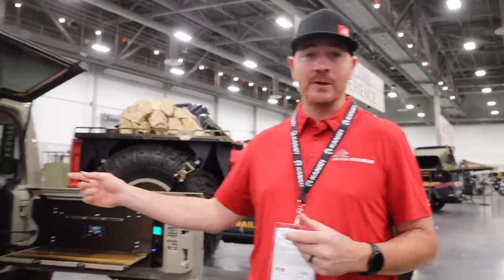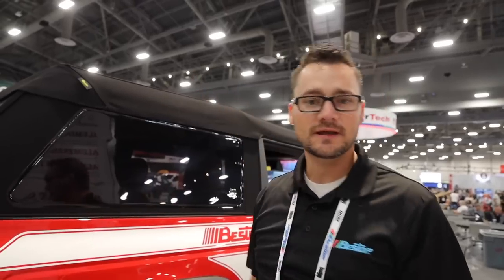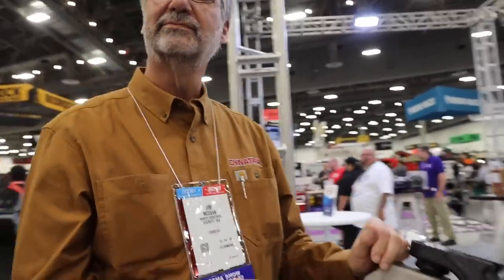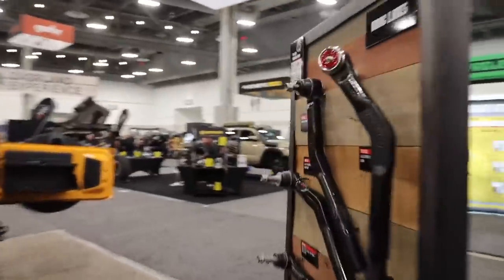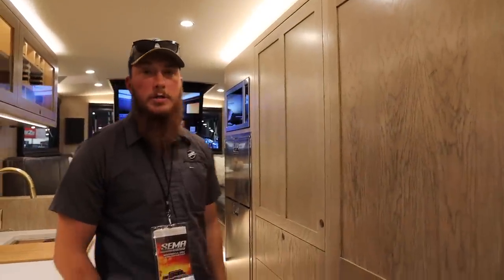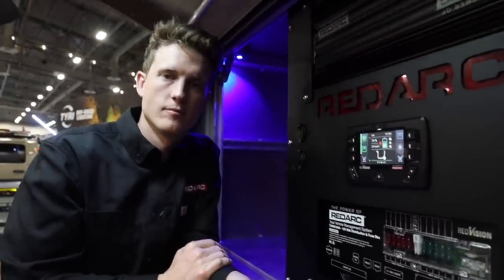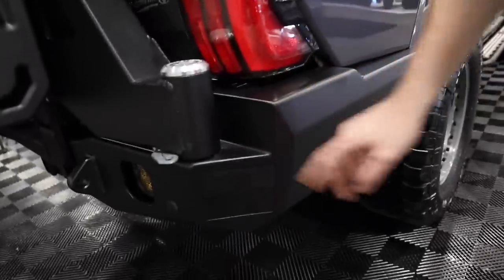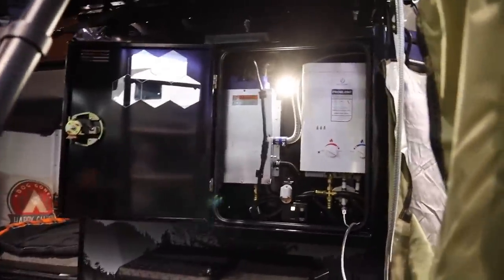SEMA 2022 Jeep, American Adventure Lab, Bubba Rope Icon Vehicle Dynamics Earth Roamer Expedition One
Day 1 of the SEMA show, most o fetch day in the West Hall wit the off-road stuff, and poorest of Beth North Hall